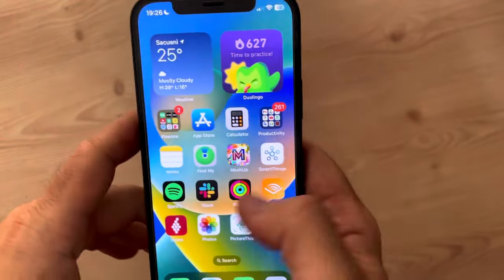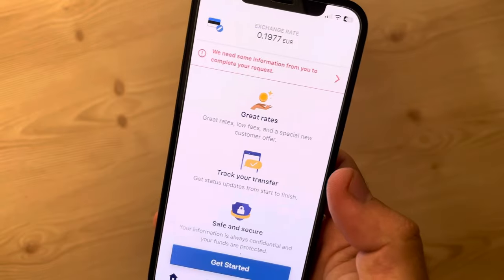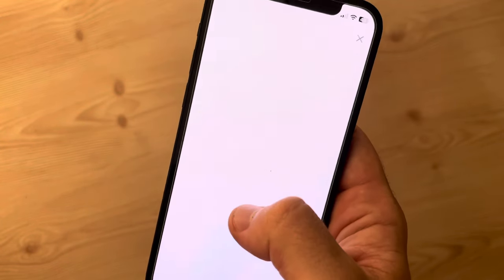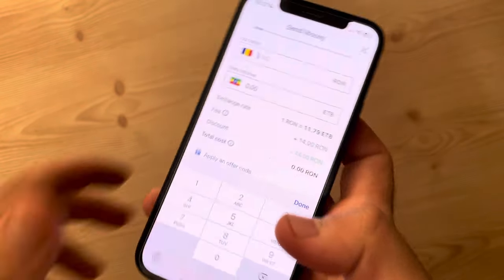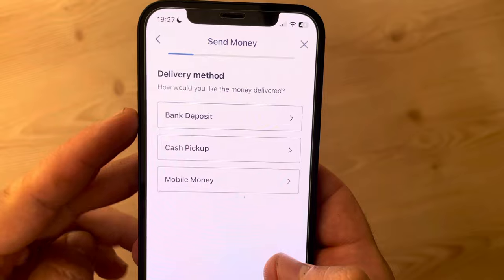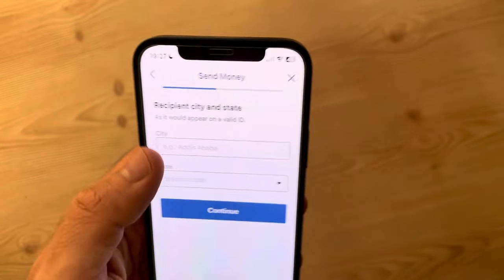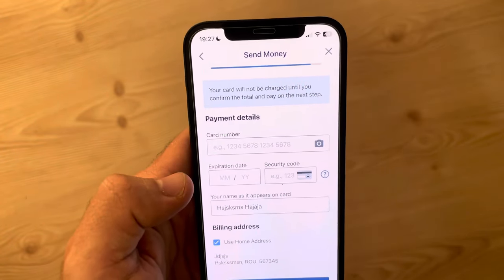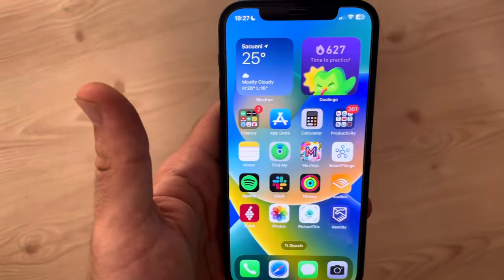How to transfer money to Ethiopia?